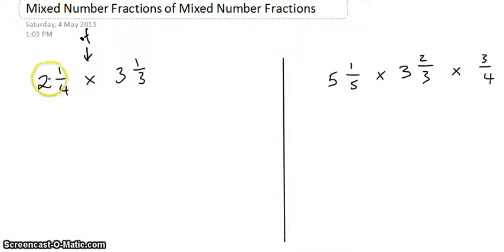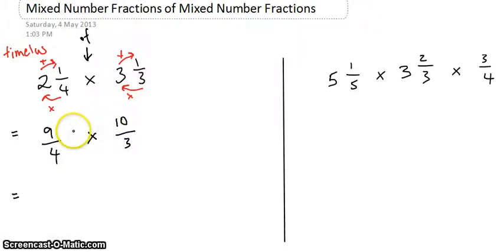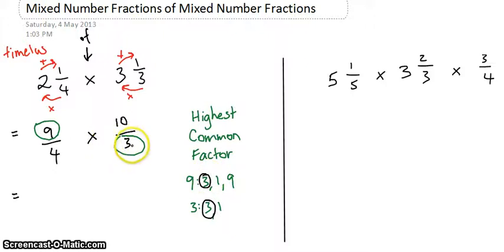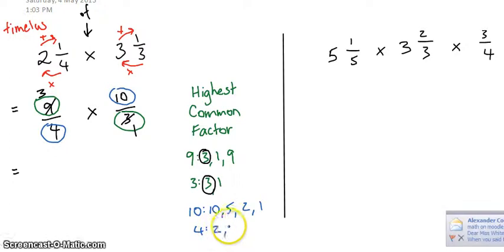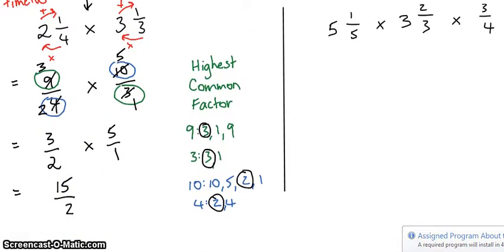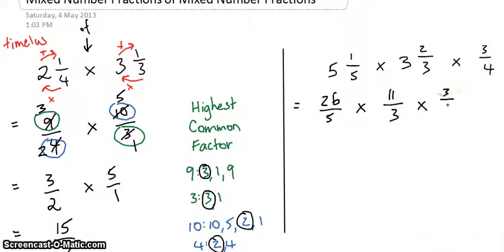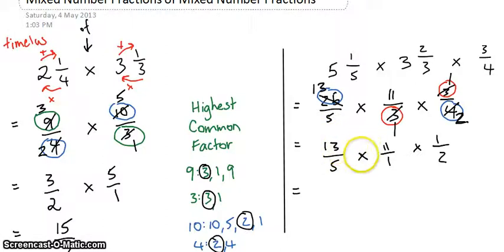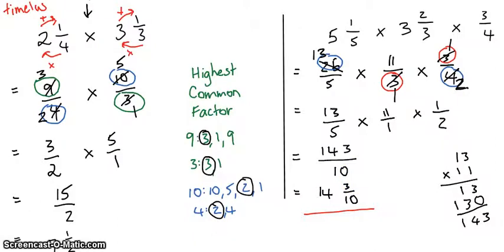Multiplying with Mixed Number Fractions